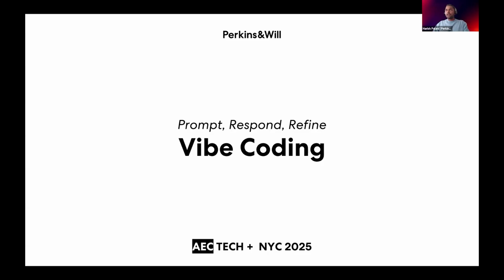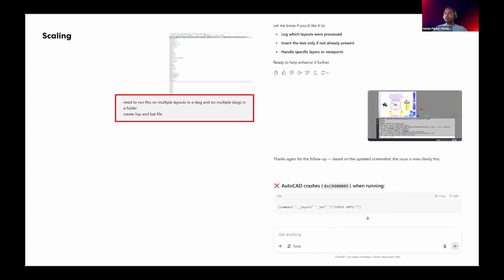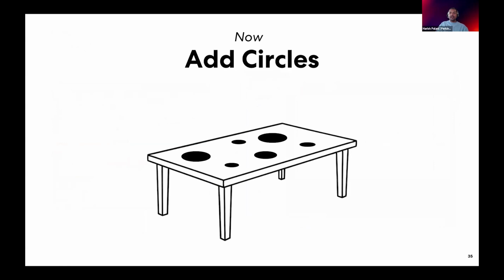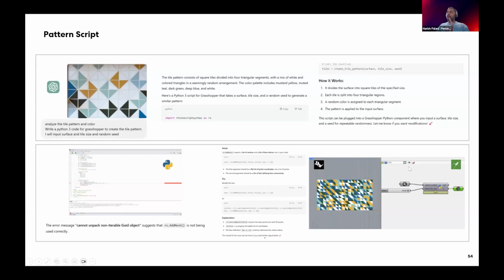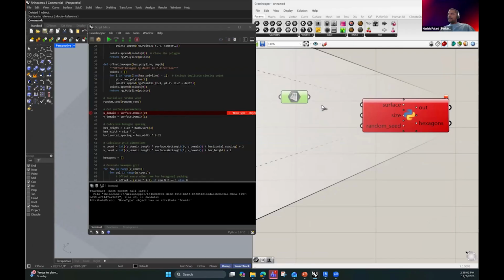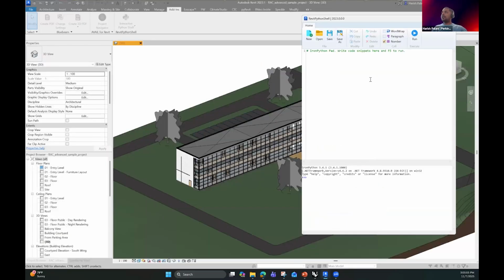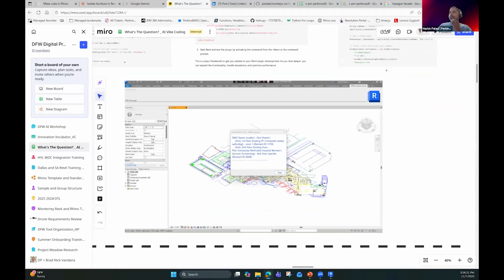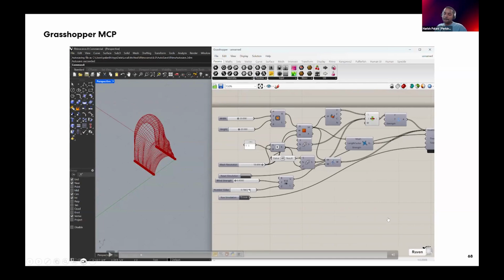AECtech 2025 | Perkins & Will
AECtech | 2025 Annual Conference
Perkins & Will Virtual Workshop

Prompt, Respond, Refine: Vibe Coding in Design

As AI becomes increasingly embedded in design practice, a new paradigm is emerging—one where we code not through syntax, but through conversation. This workshop introduces Vibe Coding, a design-oriented workflow that uses large language models (LLMs) as collaborative partners in generating scripts, geometry, patterns, and more. The participants will explore how to frame the right question, interpret responses, and refine outputs—all without traditional programming experience.

Hosts
Harish Palani | Digital Practice Specialist